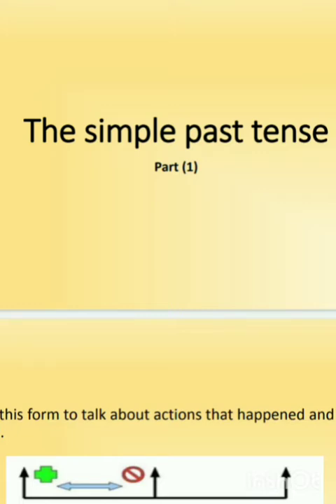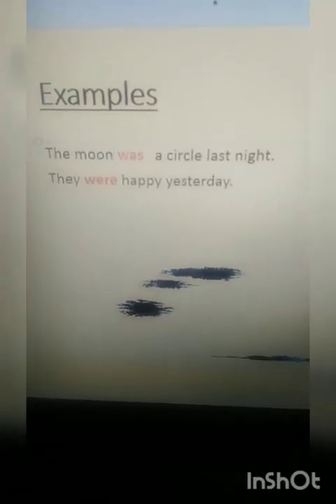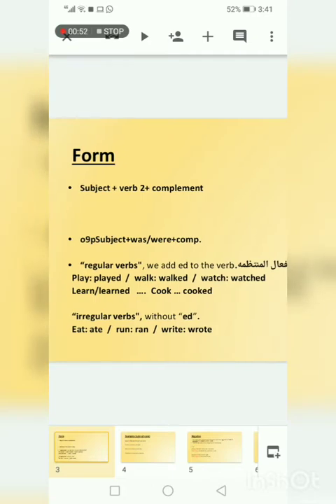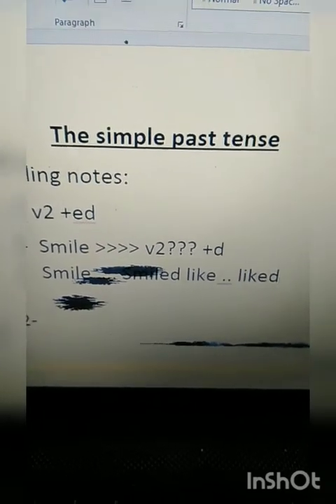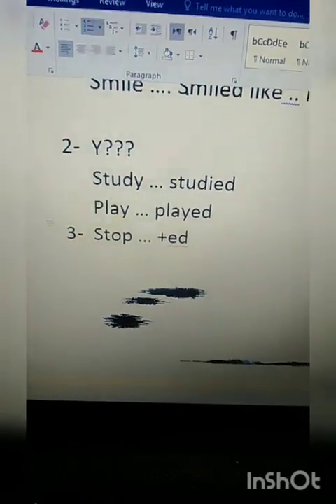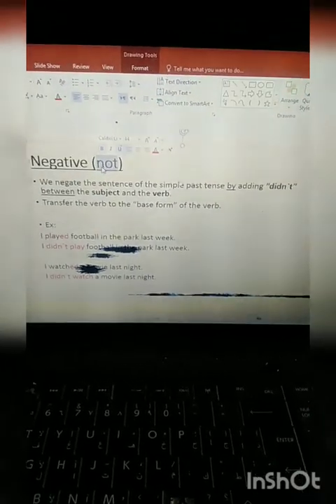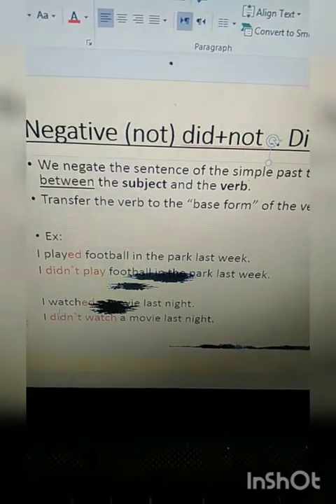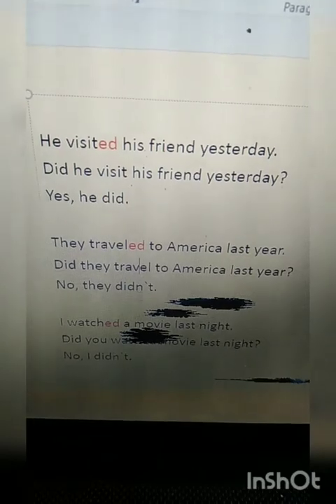Simple past tense 4th Grade Raghad Sharea